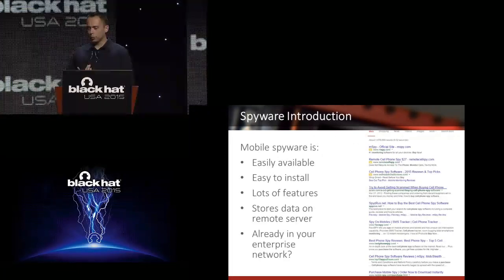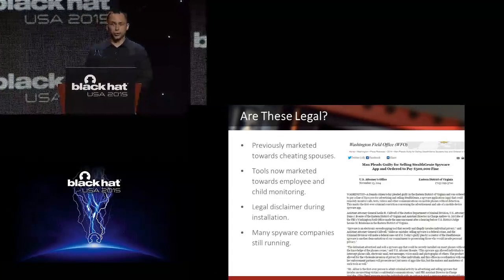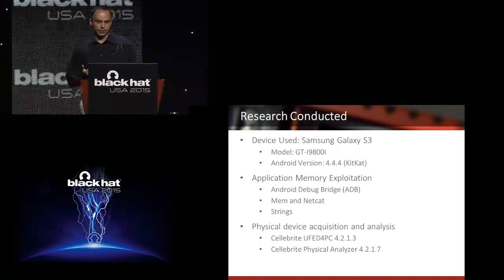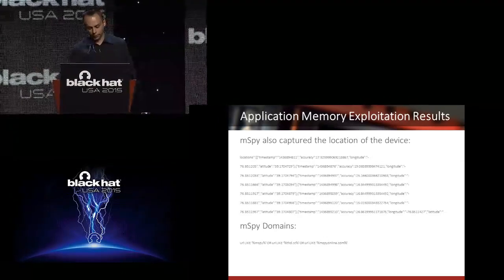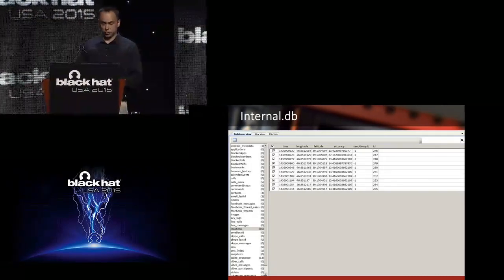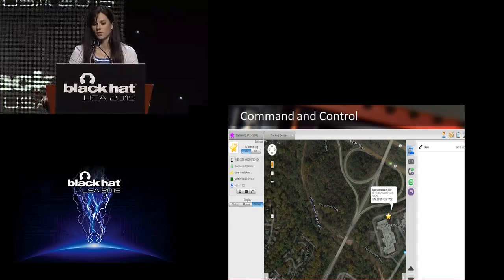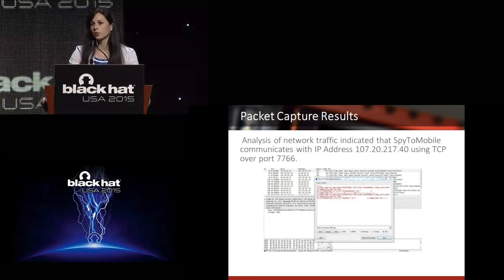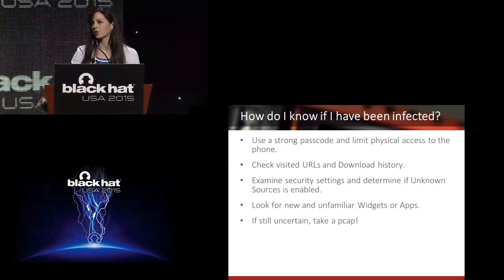Commercial Mobile Spyware - Detecting The Undetectable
by Joshua Dalman  &  Valerie Hantke

Research shows commercial spyware is becoming common place. These programs turn smartphones into effective spy tools and pose a threat to both smartphone users privacy and to corporate enterprises. Furthermore, the tools are sold and marketed as being completely undetectable to the users. We put that claim to the test.